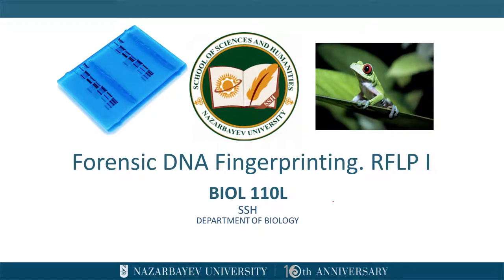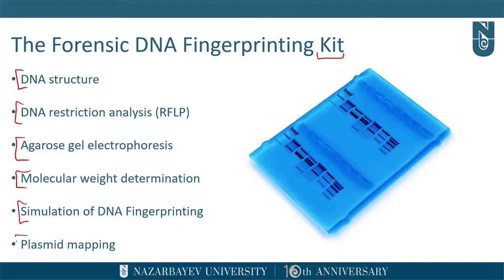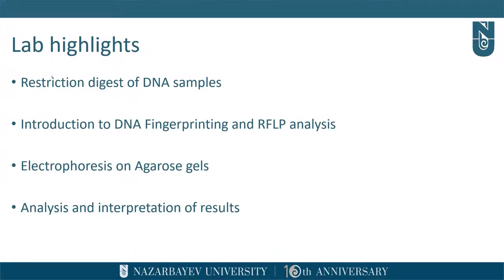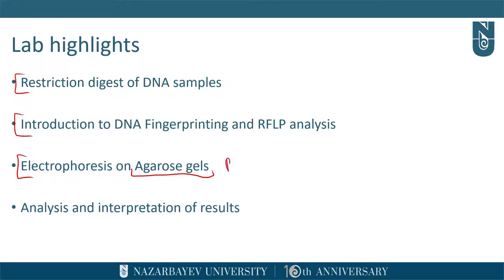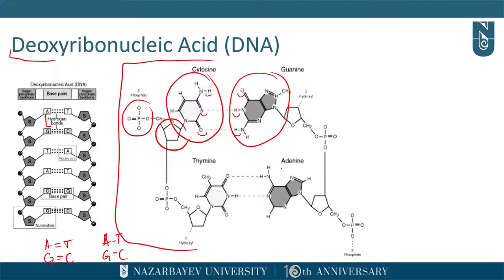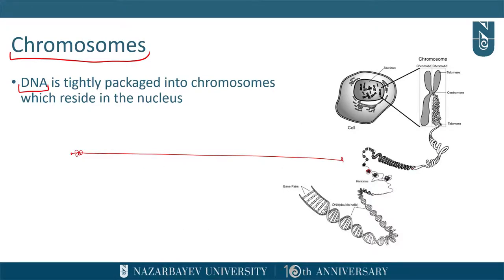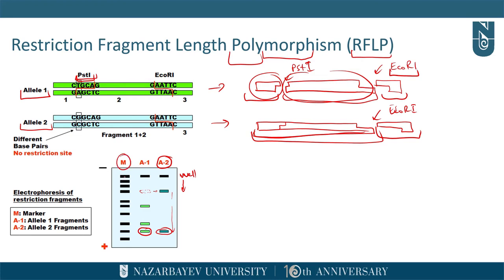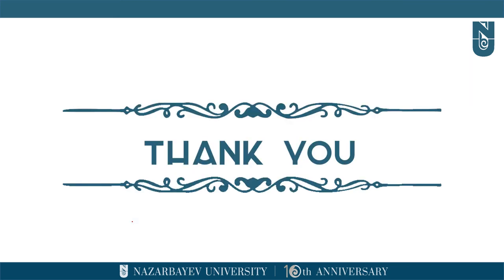Lecture DNA Forensic Fingerprinting I